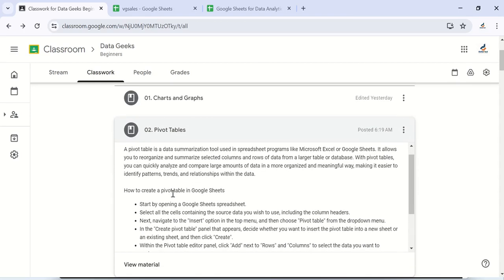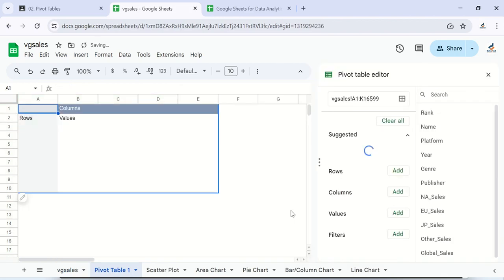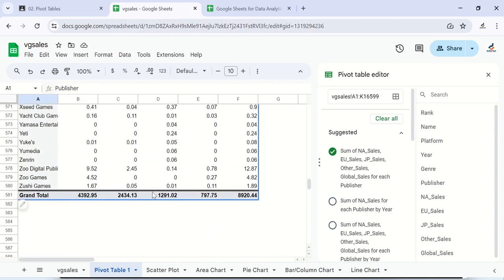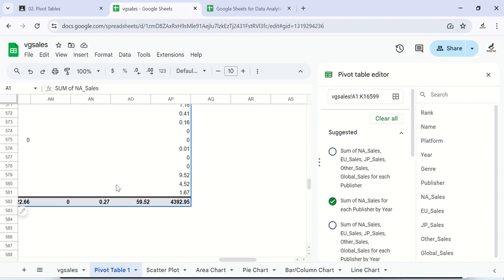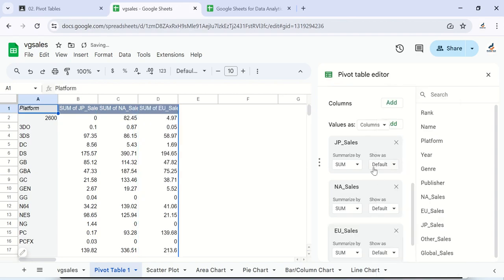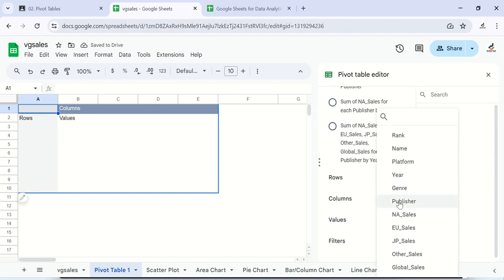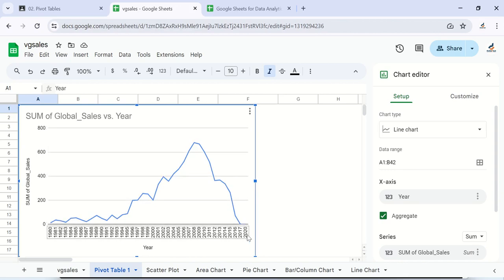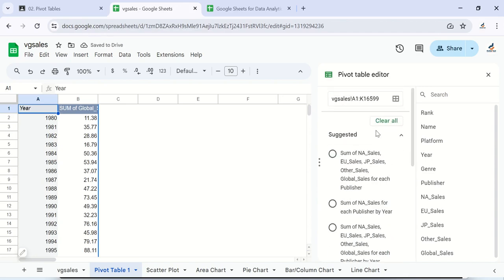Creating Pivot Tables in Google Sheets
Learn how to create pivot tables in Google Sheets by watching this video.